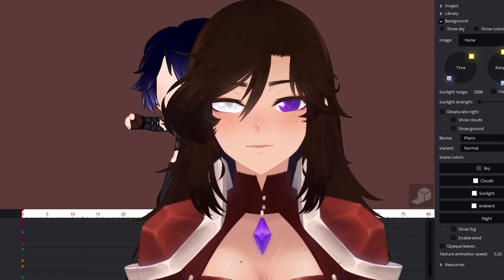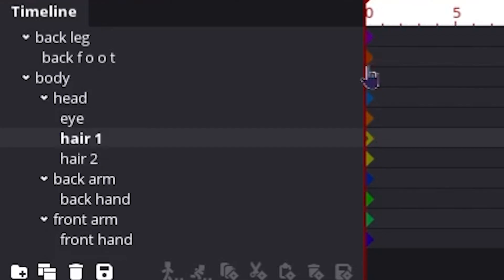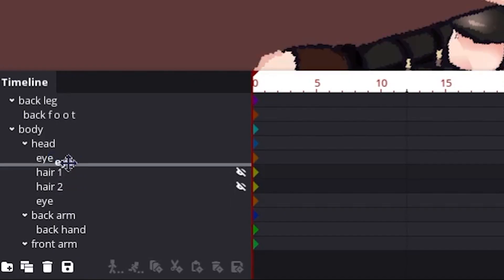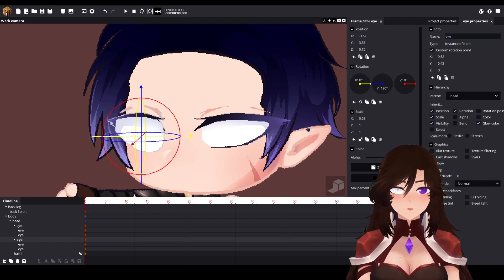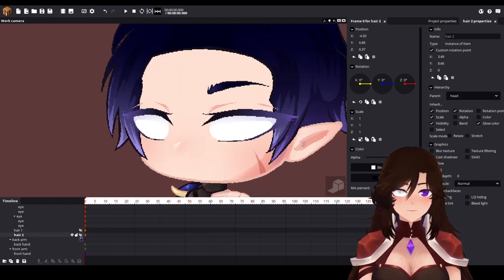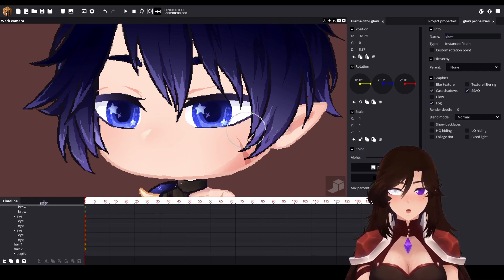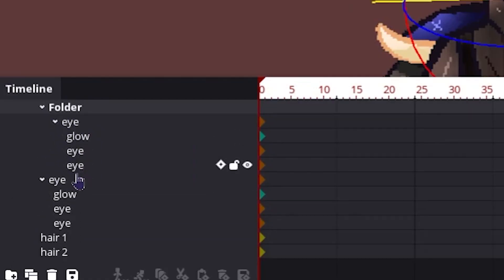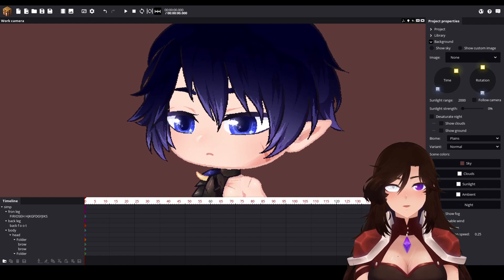How To Add Tween-able Face to a Gacha Rig || Mine-Imator Gacha Tutorial #2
Please watch the first episode before this so you can understand this video better!!

00:00 intro
00:20 eyes
04:37 brows
05:16 pupils
09:04 mouth
09:24 outro
angwoowga